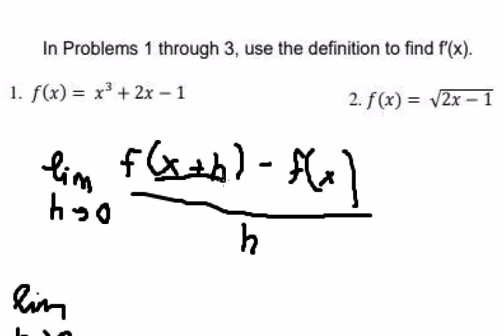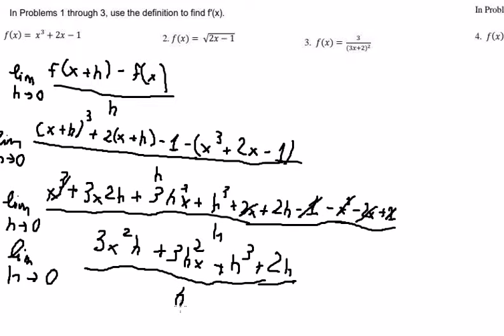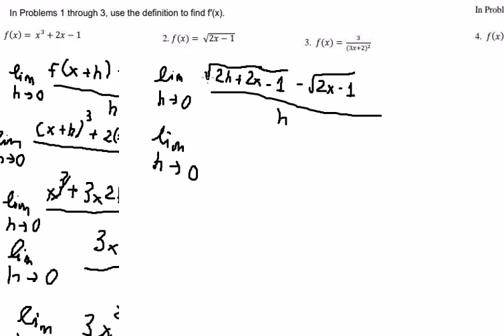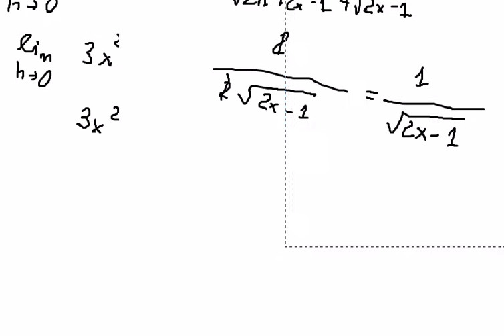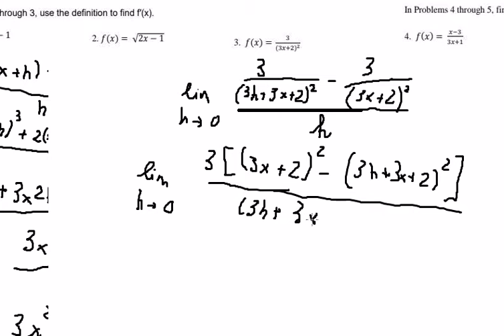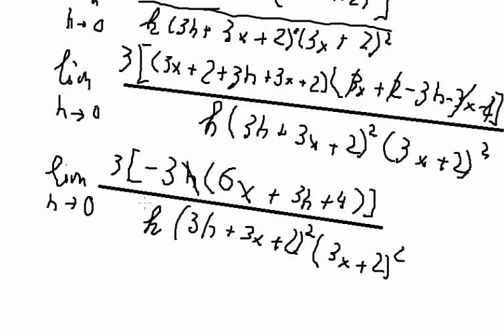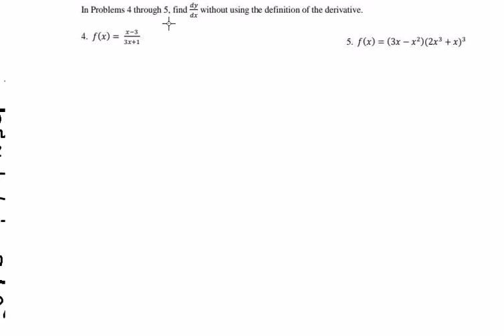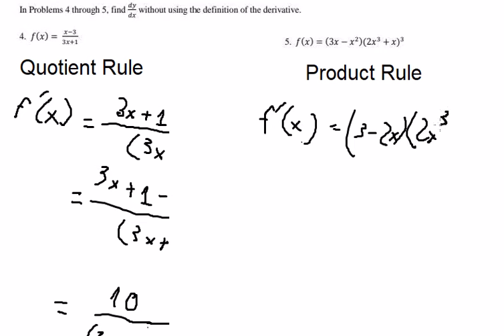Calculus: Definition of Derivatives - Product Rule, Quotient Rule - Glan Institution of Technology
Here is the technique to solve this question and how to find it